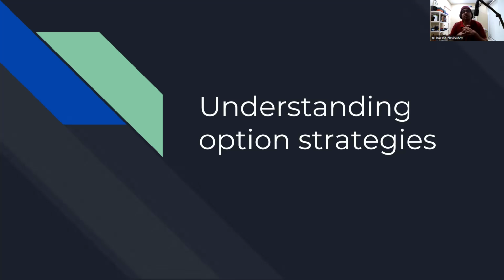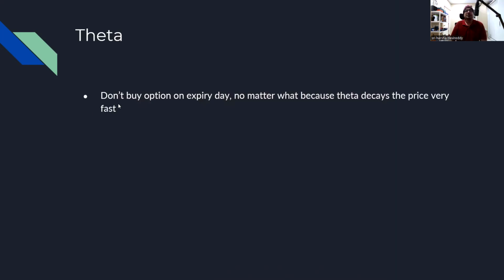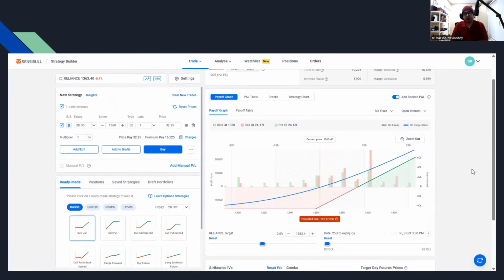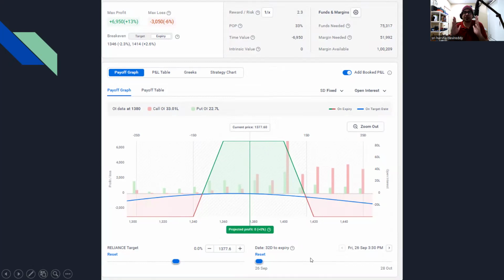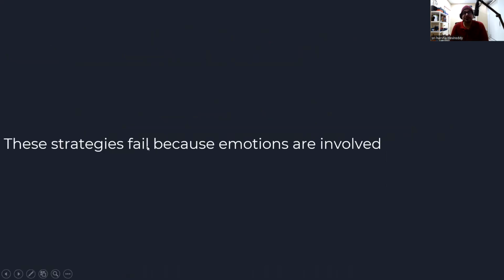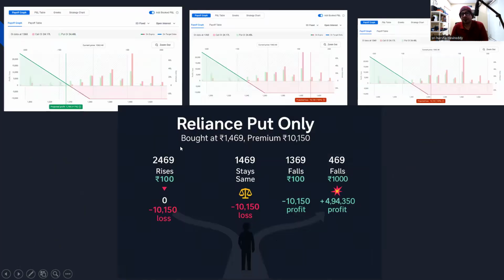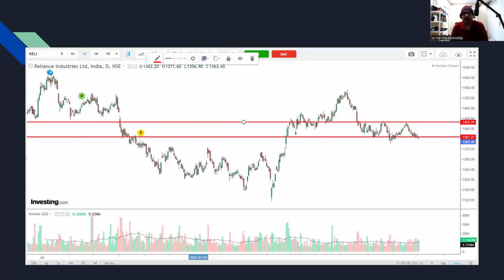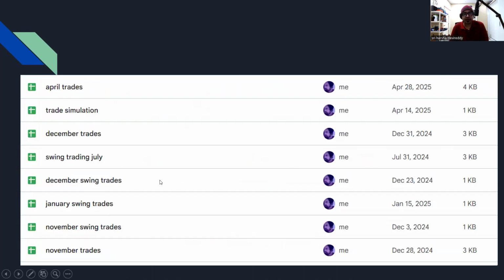Introduction to future and options Part 2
Hi everyone hope you liked the part 1 video, where i described all the issues in future and options. The second video contains the solutions available. If you like the content, please do join the paid course with link in telegram